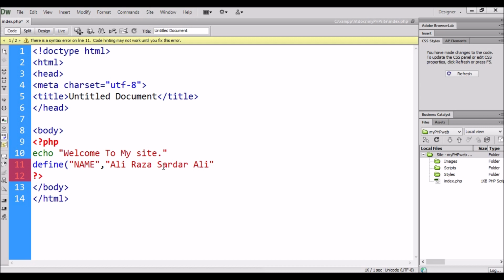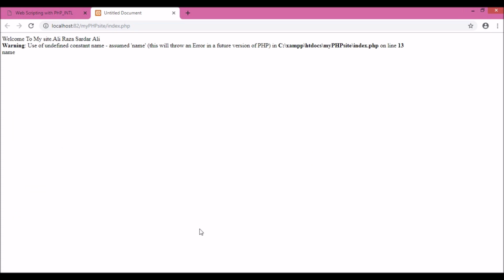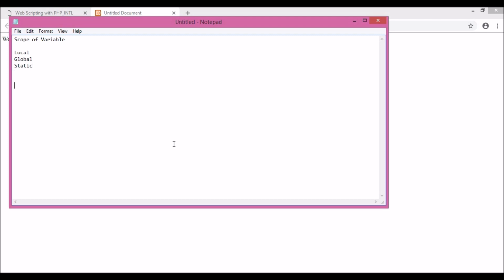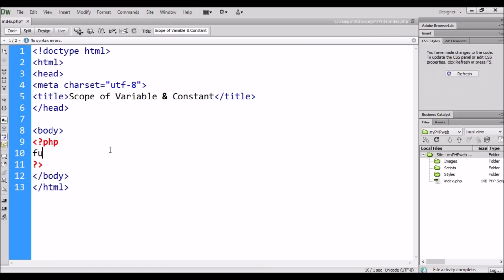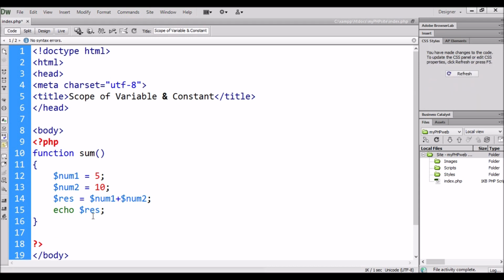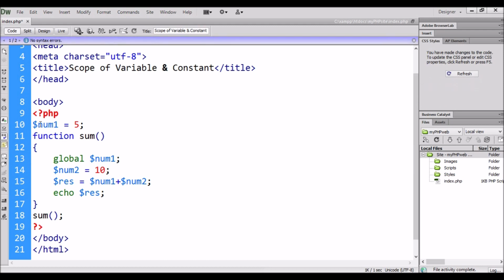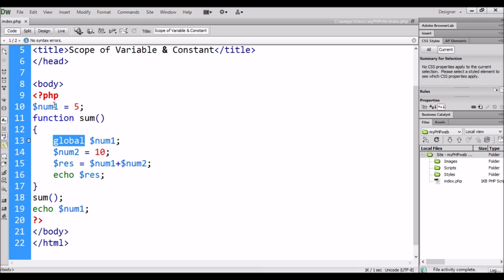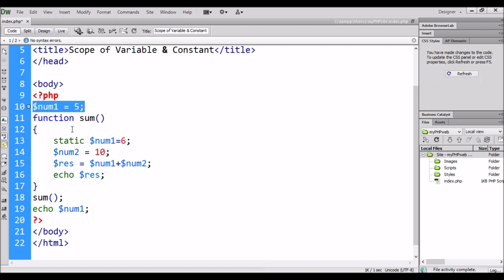Lecture 4 : Scope of Variable & Constant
This tutorial will help you to understand the scope of a variable in PHP and how can we define constants in PHP.